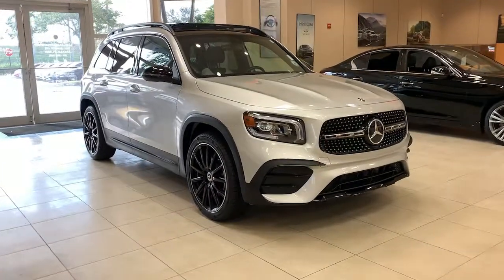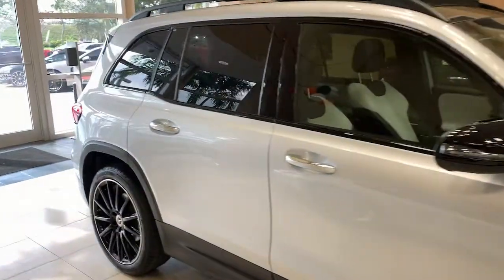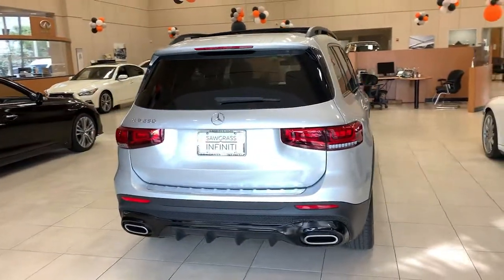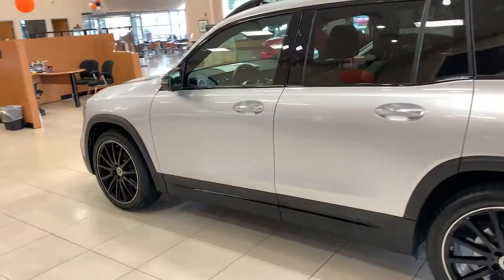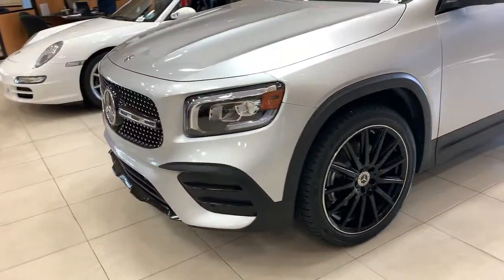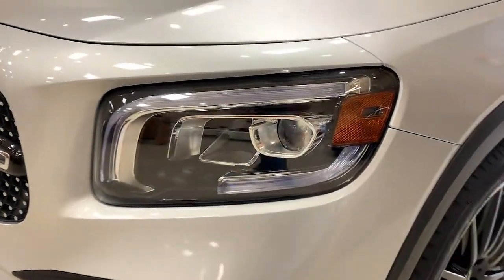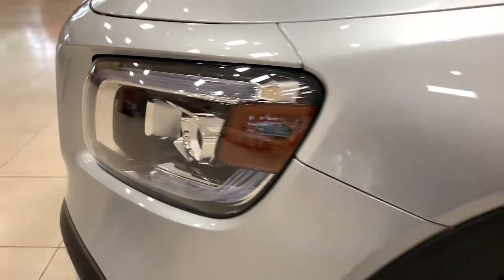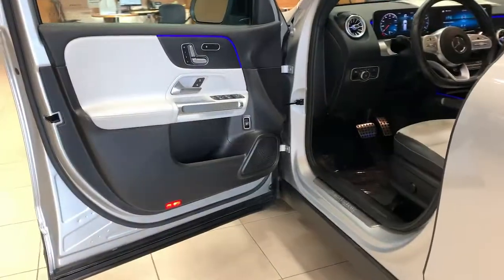2020 Mercedes-Benz GLB Tamarac, Coral Springs, Coconut Creek, Parkland, Plantation P14474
Iridium Silver Metallic Used 2020 Mercedes-Benz GLB available in Tamarac Florida at Sawgrass Infiniti Servicing the Tamarac, Coral Springs, Coconut Creek, Parkland, Plantation FL areas.
2020 Mercedes-Benz GLB GLB 250 - Stock#: P14474 - VIN#: W1N4M4GB8LW019653

Sawgrass Infiniti
5801 Madison Ave